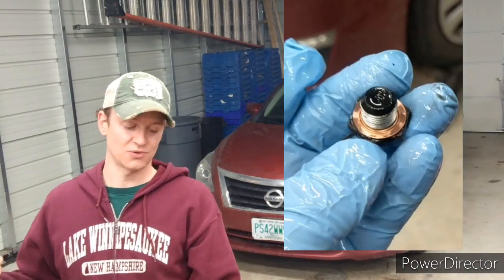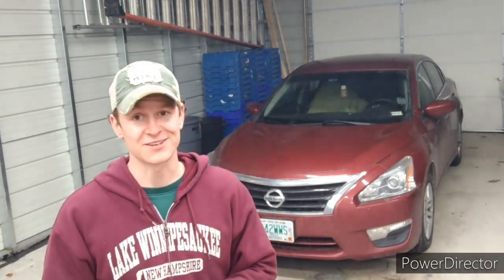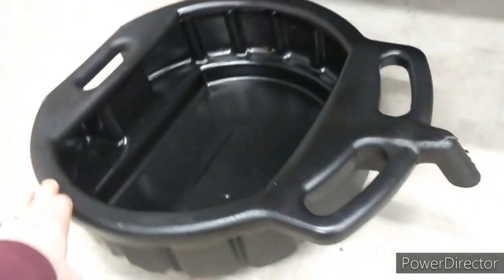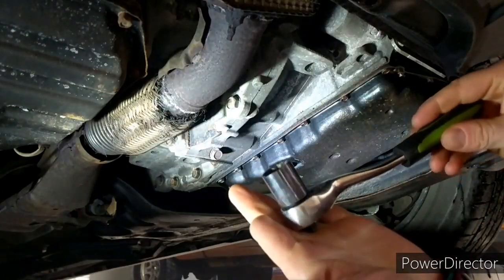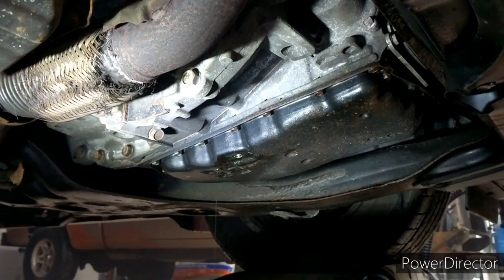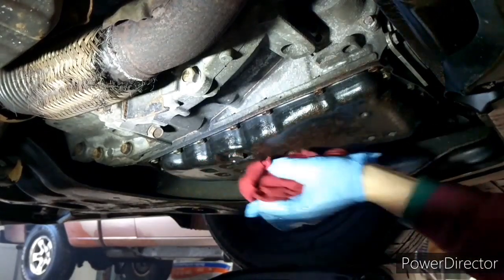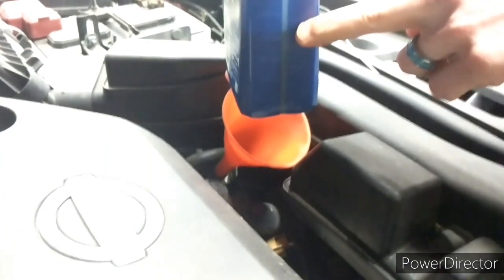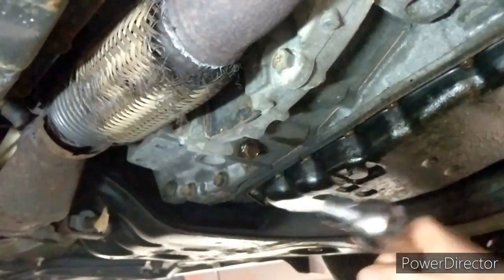Changing Nissan CVT trans fluid.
This will be a remake of many similar videos I have made on this vehicle. My hope is that this is the clearest version that I will have made to date, with four of the most asked questions asked on this kind of oil change, answered.

•Dipstick  ⤵️

•The CVT FLUID  I've used for over 100, 000 k ⤵️